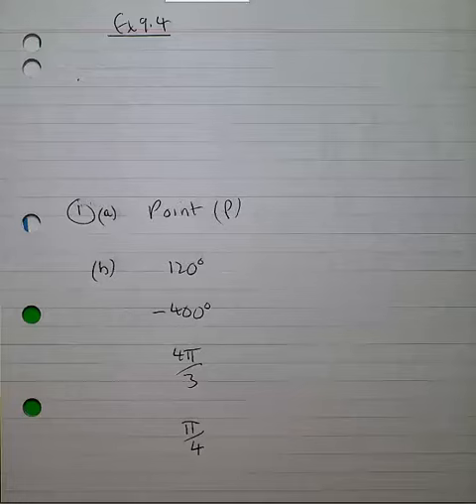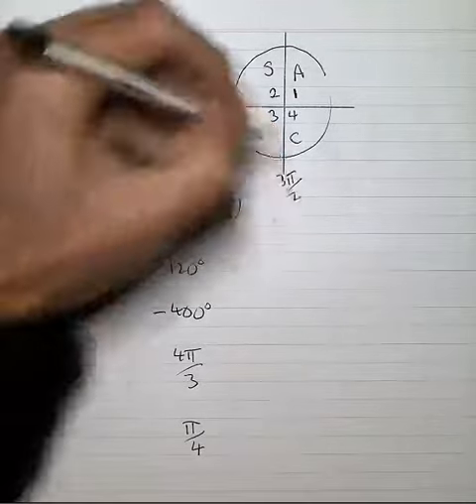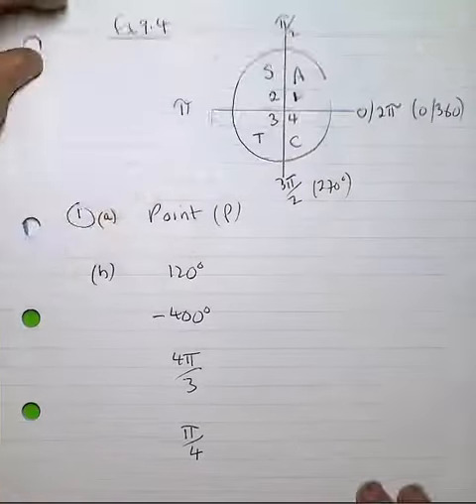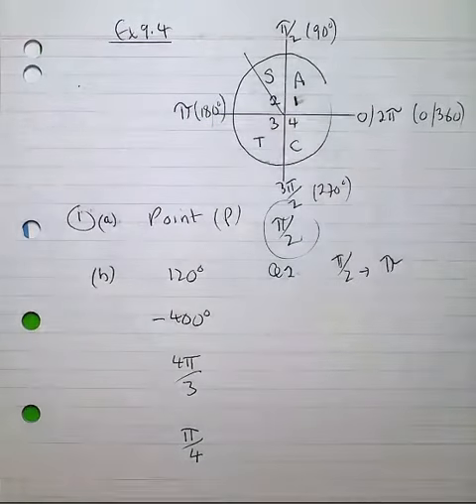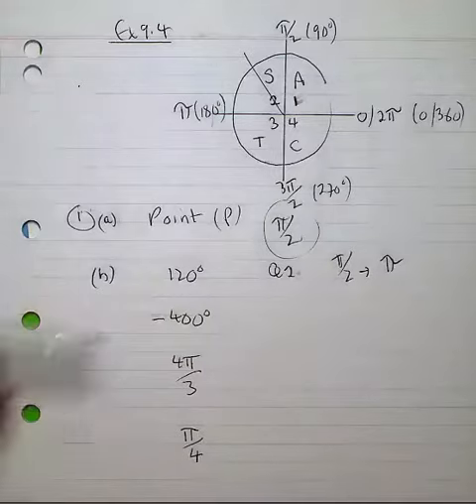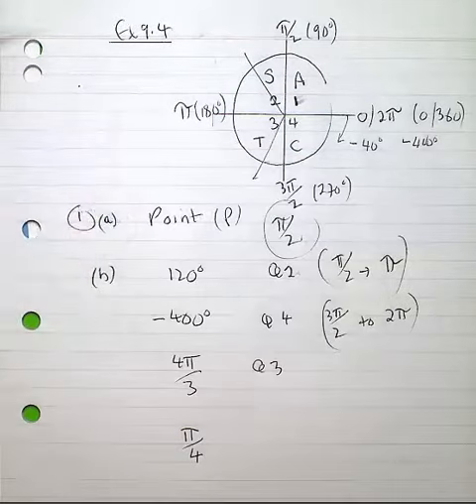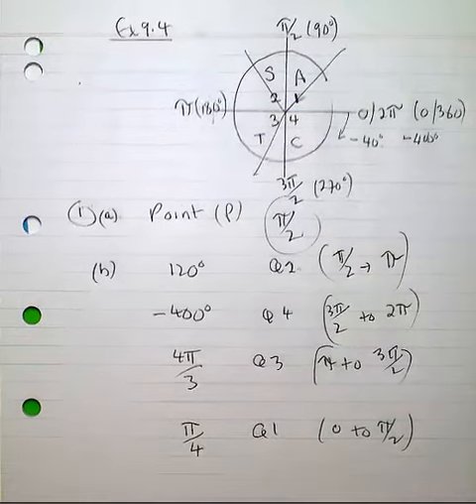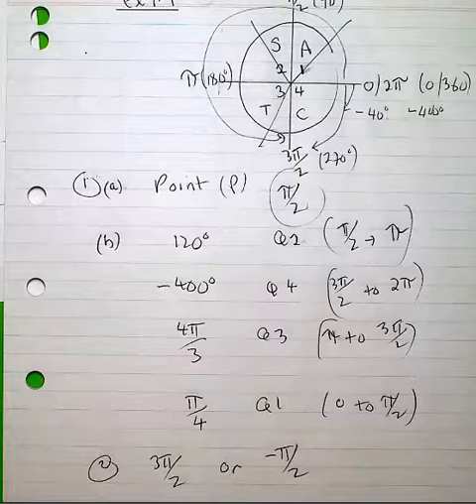MM2 Unit 5 9 4 1 2